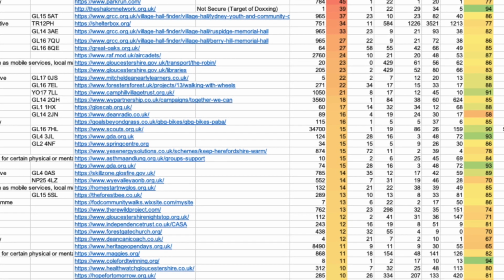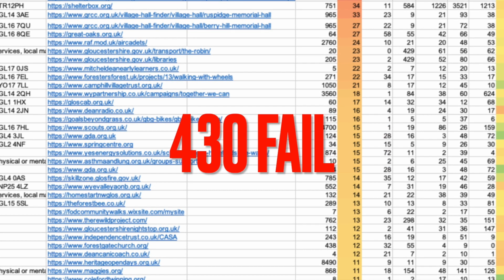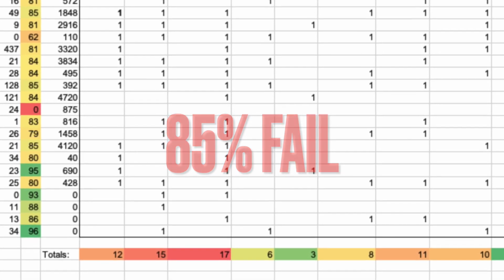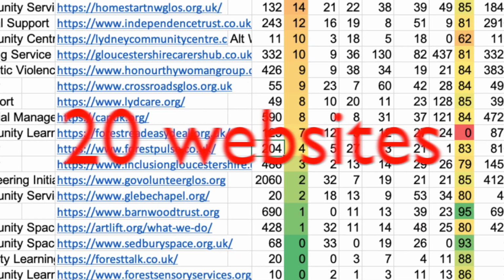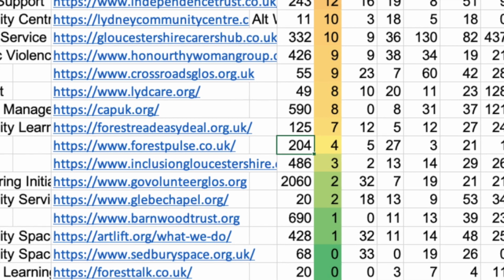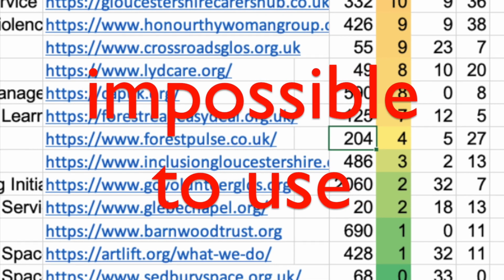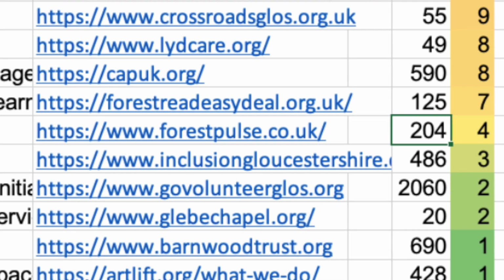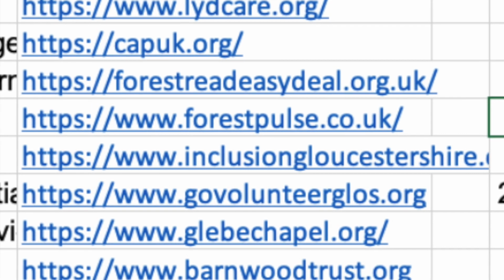Forest Pathways Presentation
Forest Pathways looked at over 550 websites and this is what the data found.